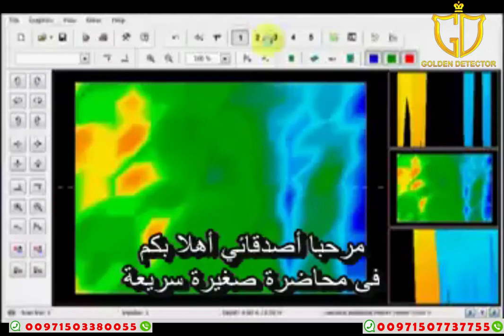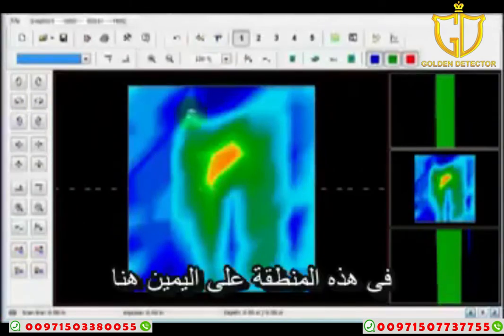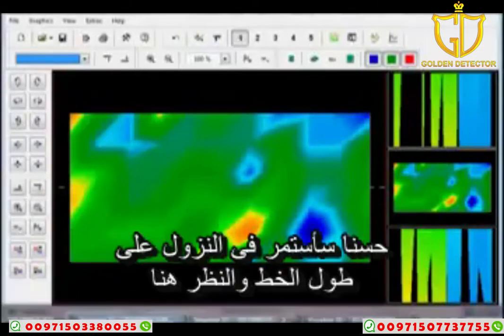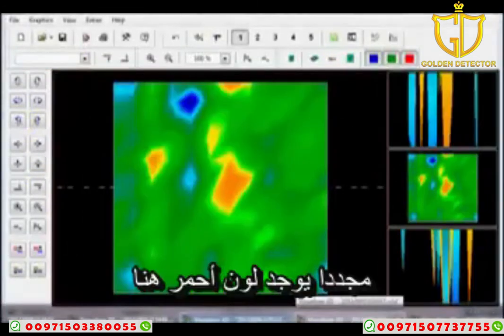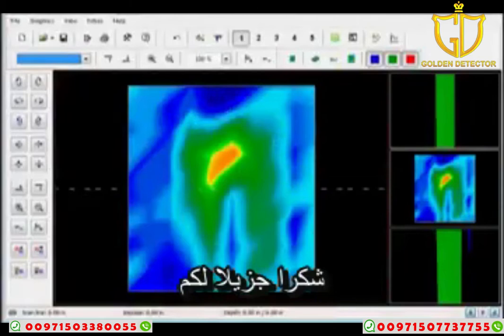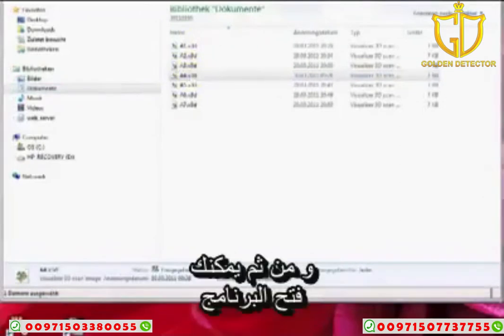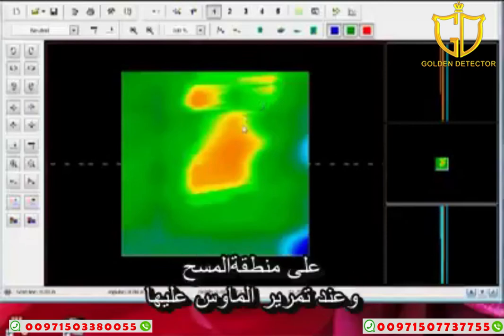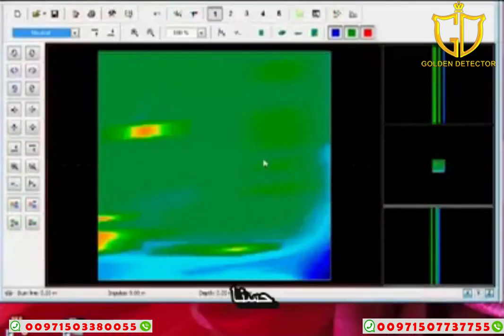طريقه استخدام برنامج التحليل الثلاثي الابعاد OKM 3D Visualiser | مقارنة عمليات الفحص المقدمة للتحليل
Comparing Submitted Scans For Analysis | Visualizer 3D Software for the OKM

know the functionality of the Visualizer 3D Software for the OKM line of Metal Detectors.

Professional: 3D imaging software for OKM metal detectors and 3D ground scanners
Easy to use: also for less experienced users
Representation: of detected anomalies and structures as 2D and 3D graphics
Determination: of the position, size and depth of hidden objects

Functions of Visualizer 3D
Visualizer 3D is equipped with several functions no professional treasure hunter should miss. Besides the visualization of detected treasure finds in 3D graphics and the measurement of depth, position, and size Visualizer 3D
للمزيد من المعلومات والتواصل مع الشركة :

EXP 6000,exp 5000, OKM,اي اكس بي 6000, إي اكس بي ,اي اكس بي6000